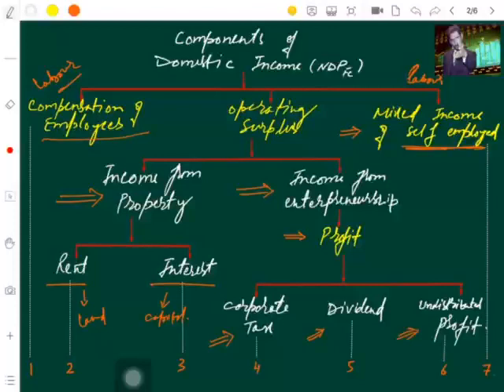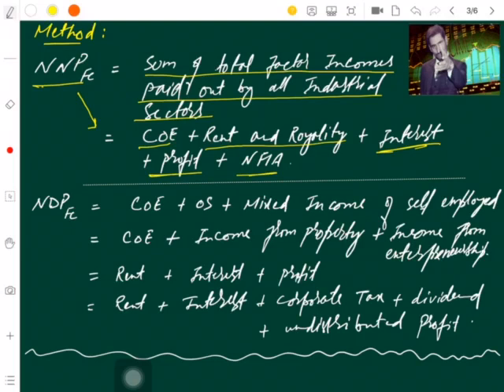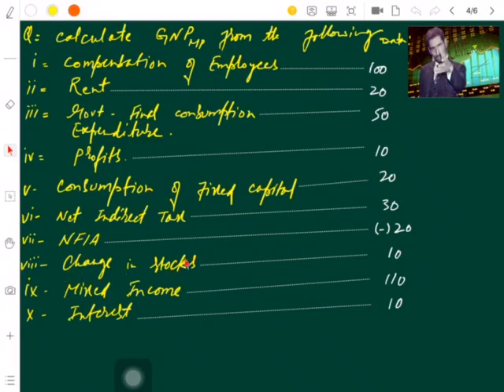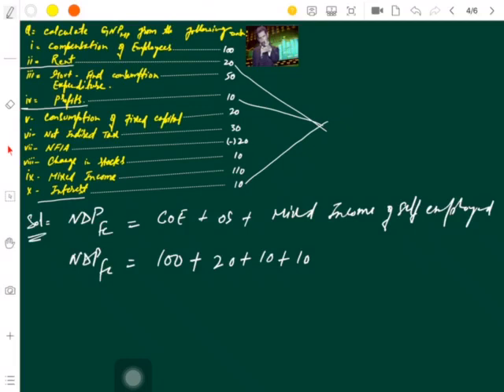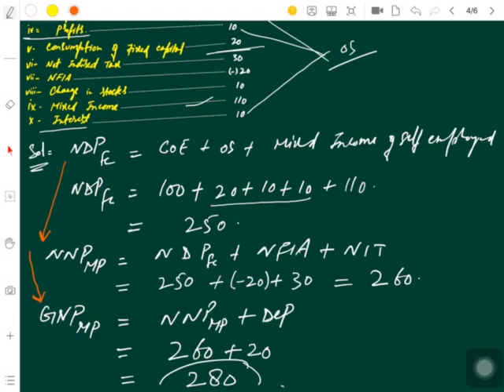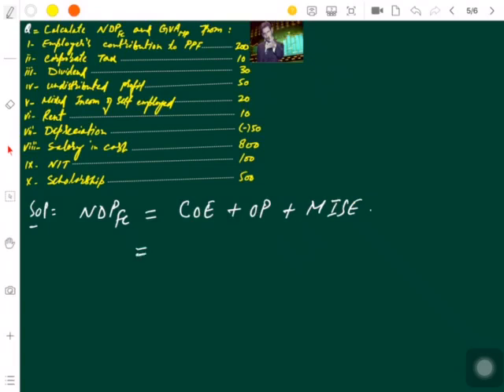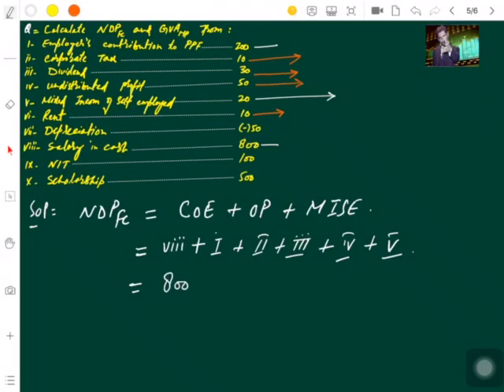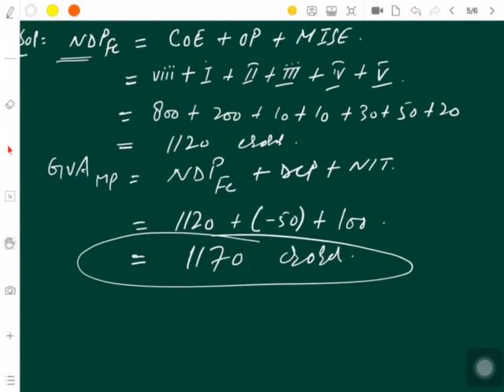NATIONAL INCOME AND RELATED AGGREGATES: LECTURE 11.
methods of measurement, income method.